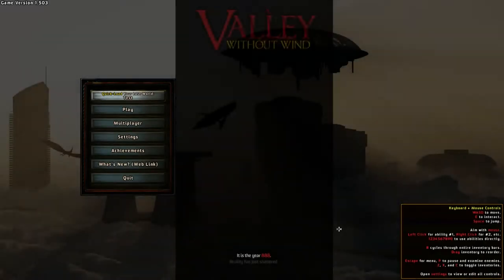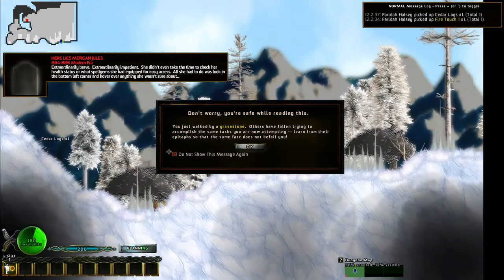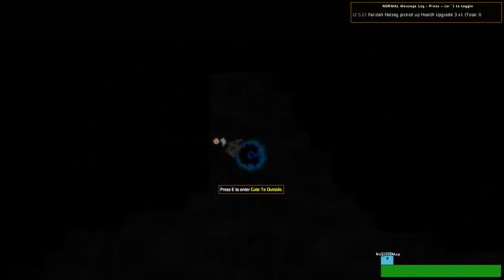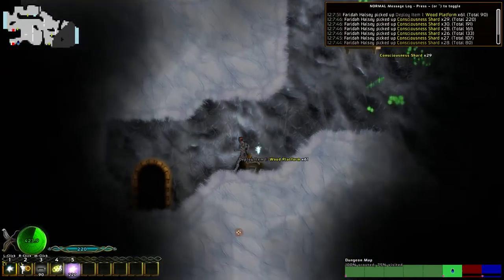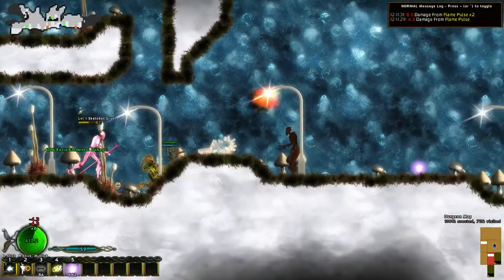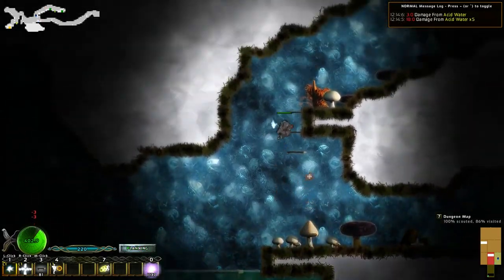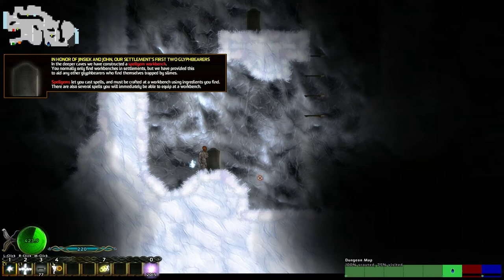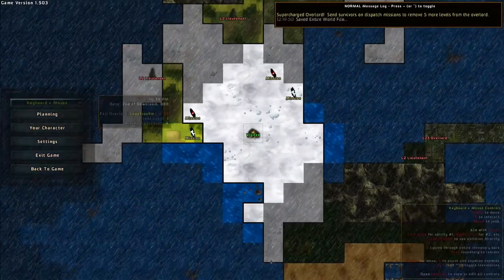Let's Play A Valley Without Wind - #01: A New Reality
Time to start a side-LP of A Valley Without Wind, a 2D side-scrolling procedurally-generated platform metroidvania developed by Arcen Games. It's been one of my favorite titles from last year and I am kind of sad that it received such as lukewarm reception. To be fair though, this game has some issues with its presentation, but I'll get into that.

This will be a relatively long LP, considering all the unlocks and whatnot. Technically, the game is infinite but, as I go along, I'll edit out the common events.

In this part, we go through the tutorial zone and reach the settlement.

A Valley Without Wind was developed and published by Arcen Games